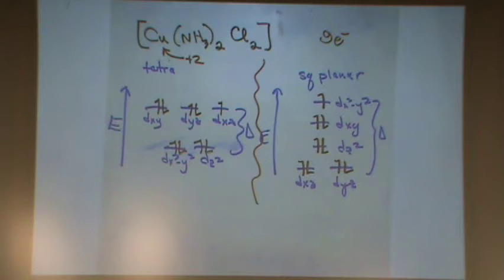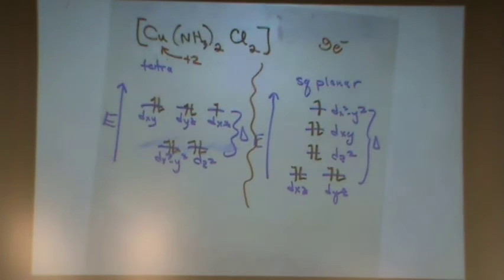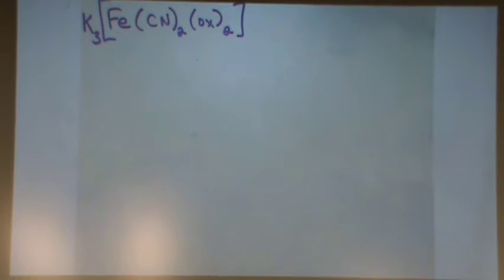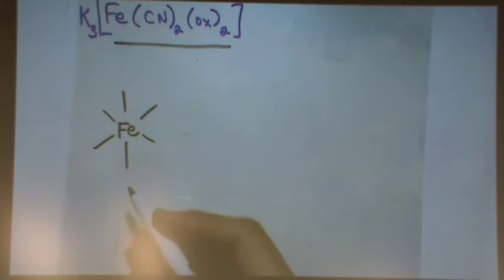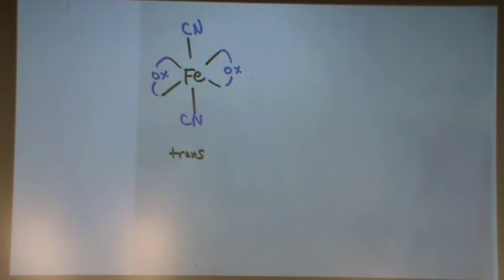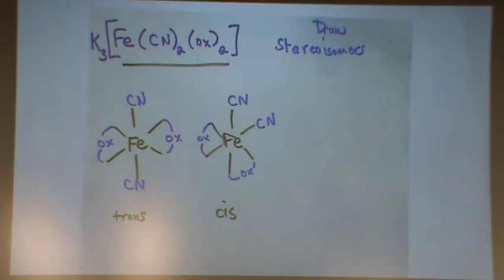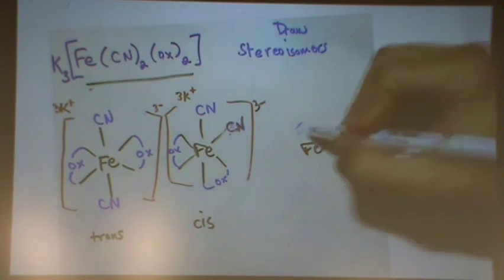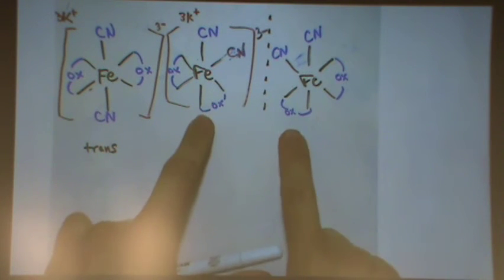2C TM Review F16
Exam review for transition metals.

Material may vary between quarters and instructors.